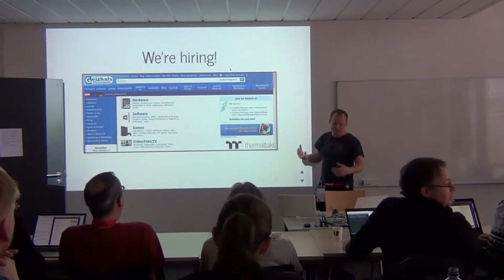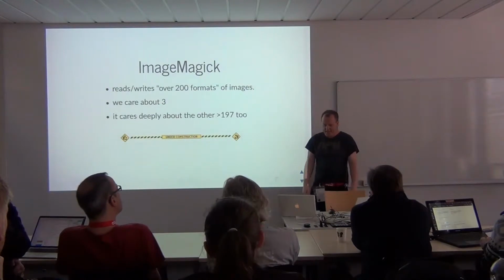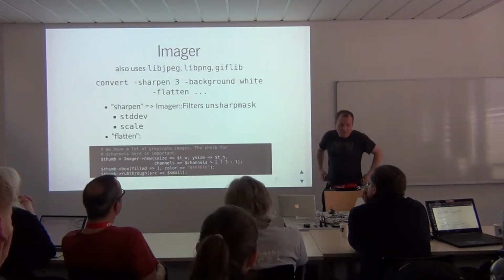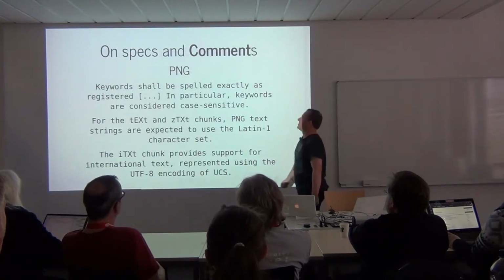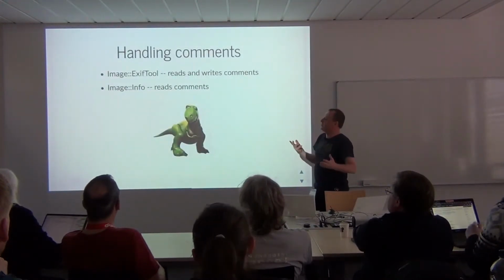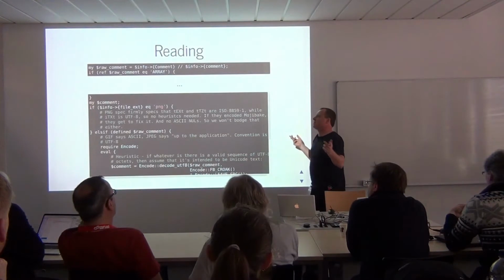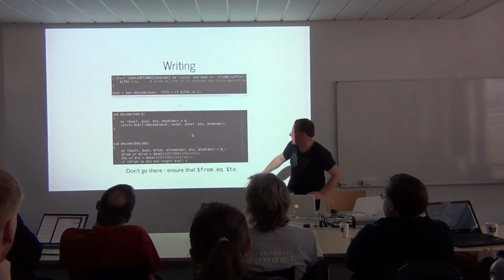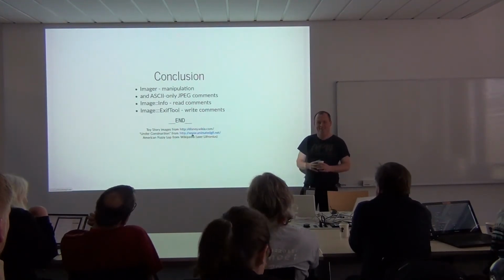How Geizhals took ImageMagick out before ImageMagick took us out - Nicholas Clark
"Be conservative in what you do, be liberal in what you accept from others"

The robustness principle seems like a great idea. It's often referred to as "Postel's law", after he wrote in an early specification that this is how TCP implementations should behave.

Happy days. Back then the Internet was a safe and trusting place, and if you searched it for "American Fuzzy Lop", Veronica would direct your Gopher client to pages about rabbits.

ImageMagick isn't as quite as old as the Internet, TCP or animated GIFs - it dates from 1990 - but it certainly tries to be "liberal in what it accepts", reading and writing "over 200 formats" of images.

That's great. We care about 3.

Problem is that it cares deeply about the other 197 too, and will happily try to "do the right thing" when presented with data in some obscure format. Better yet, you can't disable support for the formats you don't care for, and even if you "firewall" it and only feed it images *you* think are JPEGs, PNGs or GIFs, its internal black box might route it somewhere else. Which would be fine if it ended there - "it's actually an unreadable RLE, not an unreadable JPEG" - either way you're not going to make a thumbnail from it.

But the world has moved on...

These days fuzzers are finding bugs in C code faster than ever. ImageMagick announced 88 CVEs in 2016, 225 in 2017. We have to run harder and harder just to keep still, and it's almost all about formats we don't want to care about.

It should be easy to replace it - resizing, sharpening, comment reading and writing - it's nothing *that* tricky, and CPAN has various image manipulation modules which can do all these things.

But which one is best? It turns out that they all have their own little idiosyncrasies, helpful "features" (some documented, some not), bugs and shortcomings. And thereby hangs a tale of discovery, frustration, and ultimately success. I'll tell you about all the "fun" I had, so that you don't need to make the same mistakes as I did.